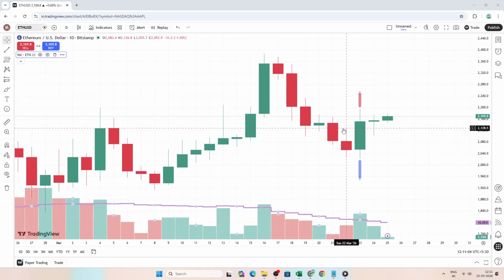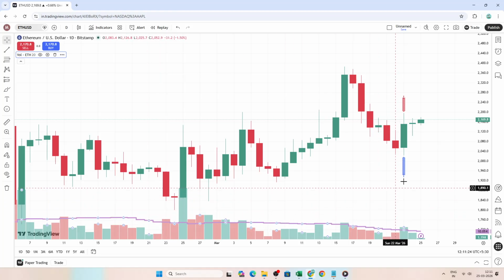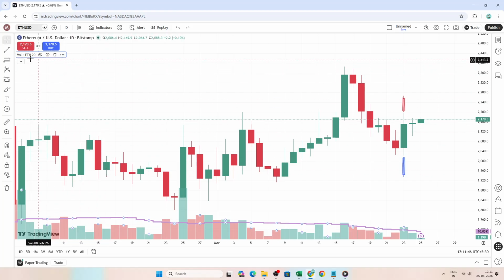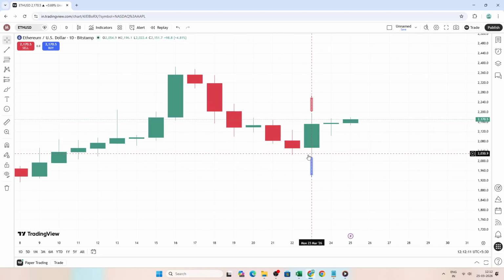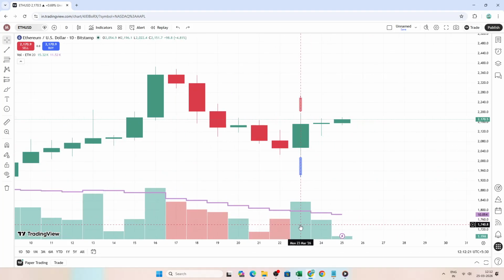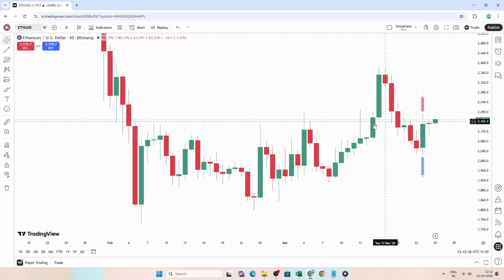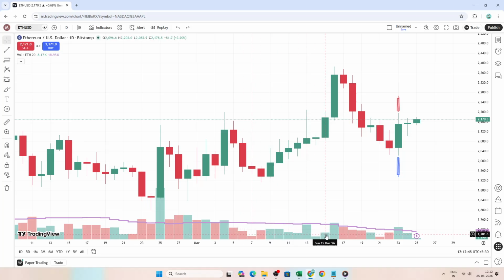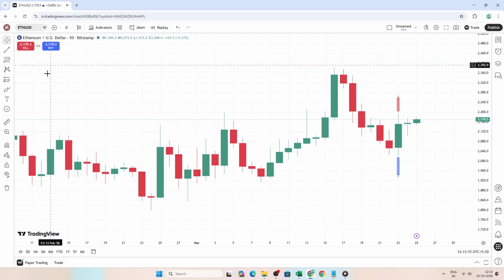How To Remove Volume From Chart In TradingView (Step By Step)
Learn how to remove volume from chart in TradingView with this quick and easy tutorial. If you are looking for how to hide volume on TradingView to clean up your technical analysis workspace, this guide has you covered.